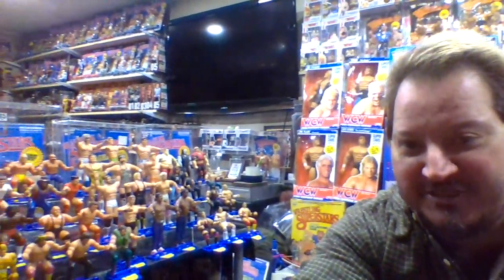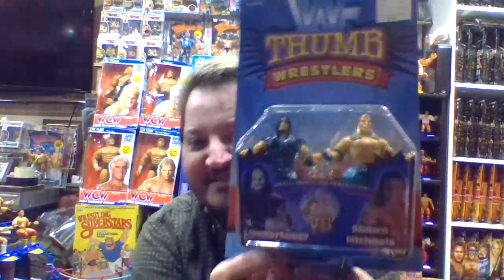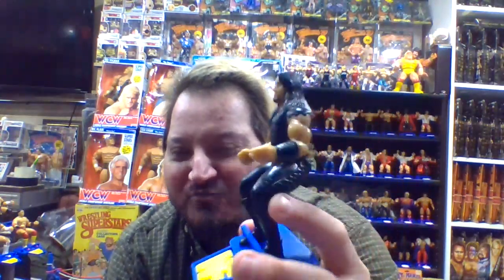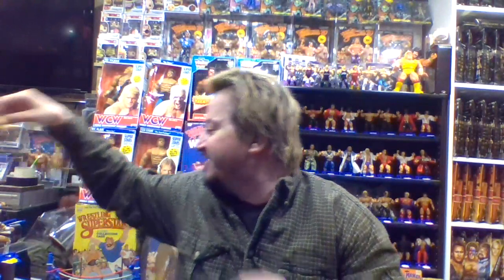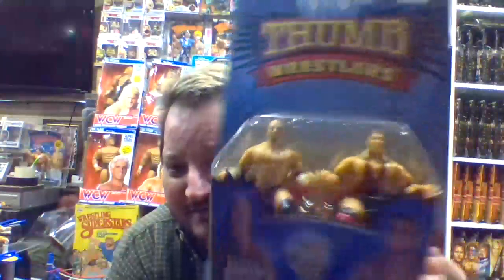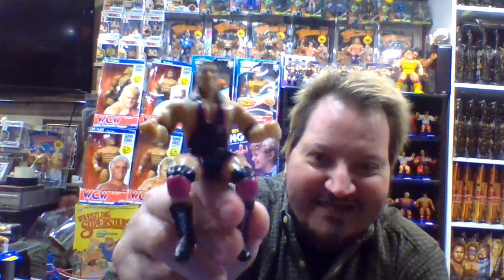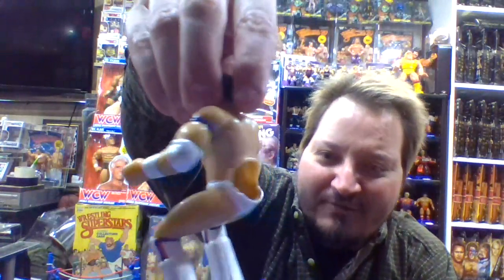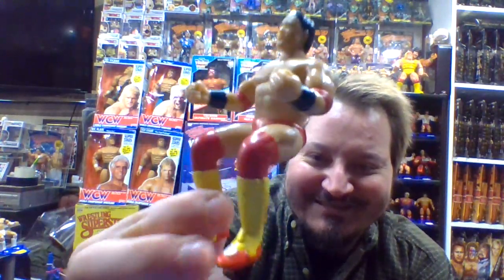Watty's Channel Episode 398 A Review of the 1990s Jakks Pacific Thumb Wrestlers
A look at the 1990s Jakks Pacific Thumb Wrestlers. Enjoy!!! ** Hey guys, if you're ever interested in checking out my eBay store, I finally decided to put the link up ... Thanks for your continued support!